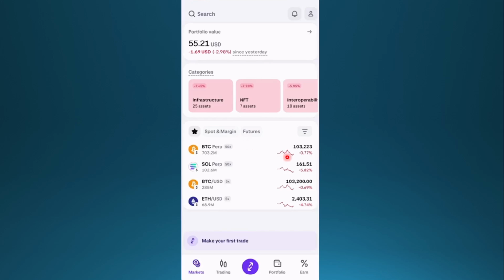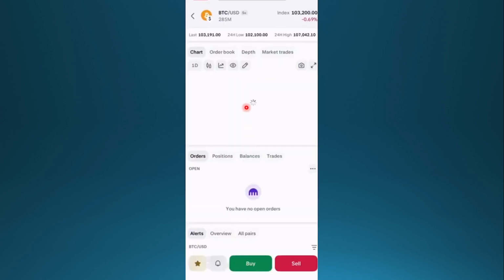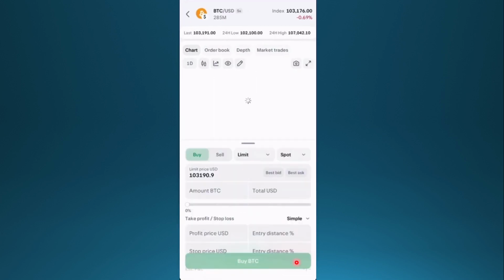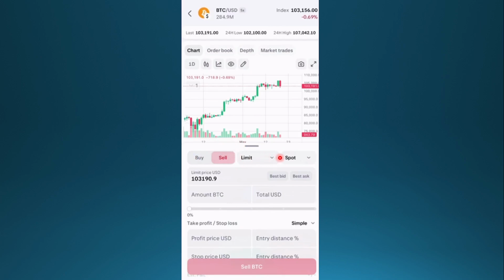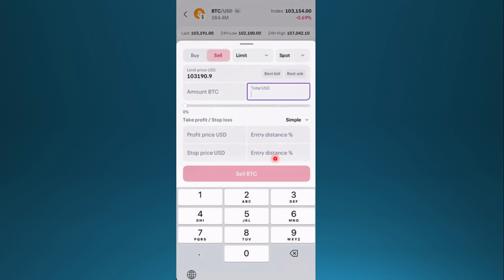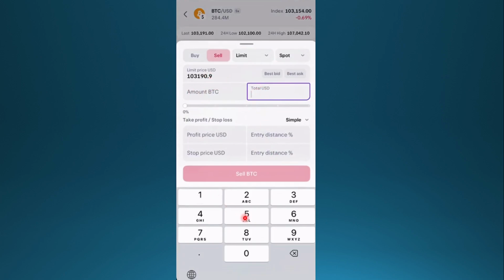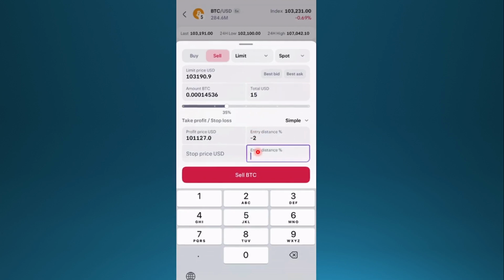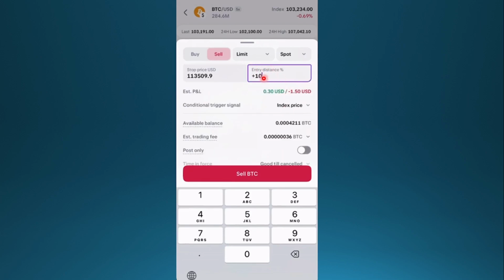How to Short Crypto on Kraken Pro UPDATED!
Want to learn how to short cryptocurrency on Kraken Pro safely and effectively? In this video, I’ll guide you step-by-step through the updated 2026 method to short crypto, manage your risk, and maximize your profits. Whether you’re a beginner or an experienced trader, this tutorial will show you how to navigate Kraken Pro’s interface, place short orders, and monitor your trades like a pro.

We’ll cover leverage options, margin settings, stop-loss strategies, and tips for minimizing losses while shorting. By the end of this video, you’ll have the confidence to short Bitcoin, Ethereum, and other popular coins on Kraken Pro, using the most up-to-date techniques.

✅ Works for both desktop and mobile
📆 Updated for 2026
💹 Suitable for beginners and advanced traders